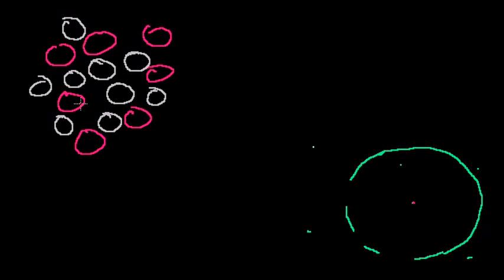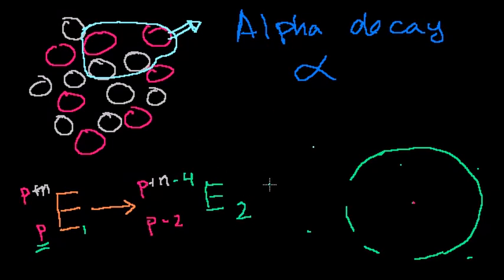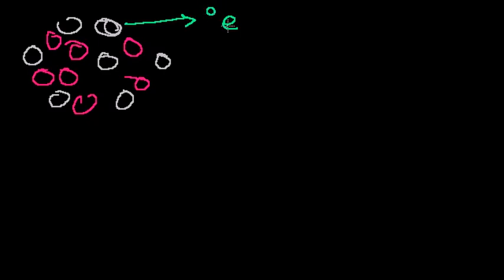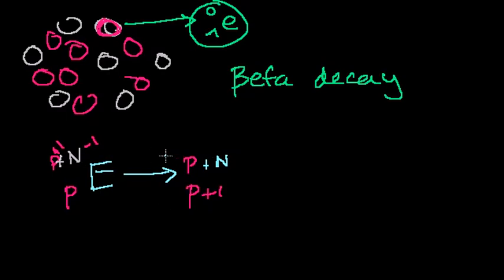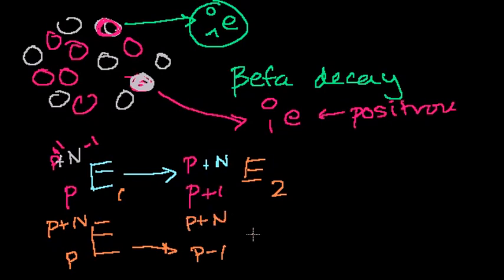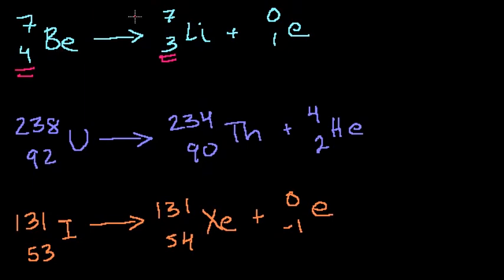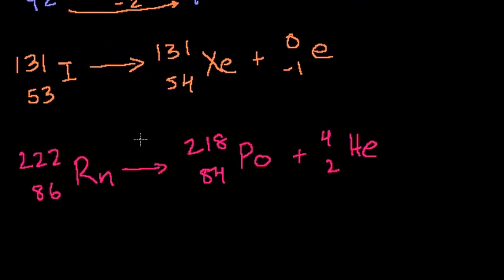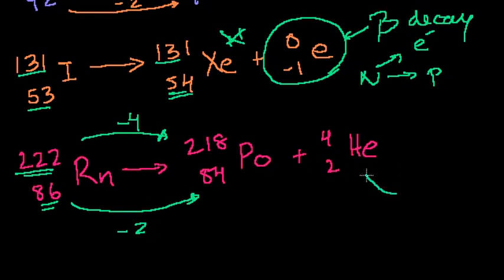Types of Decay